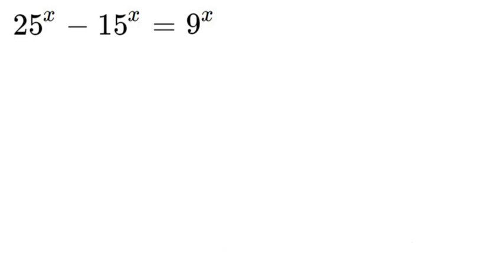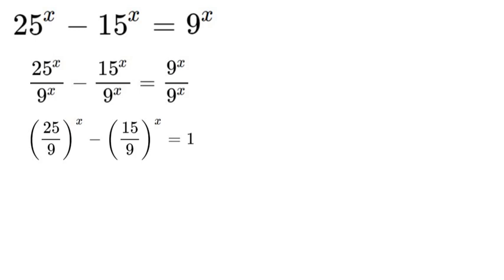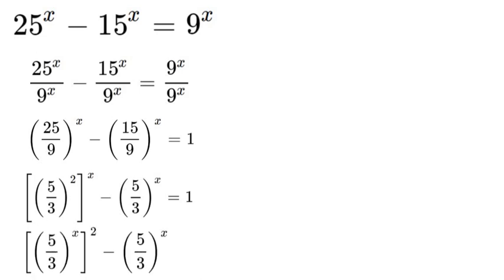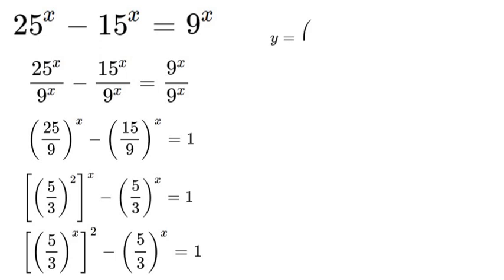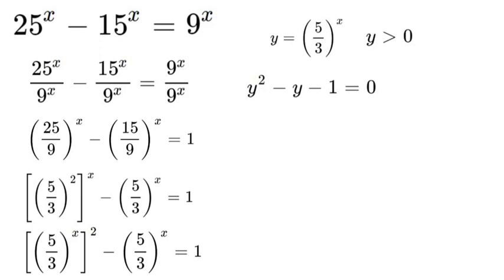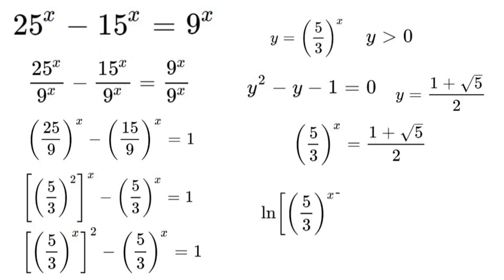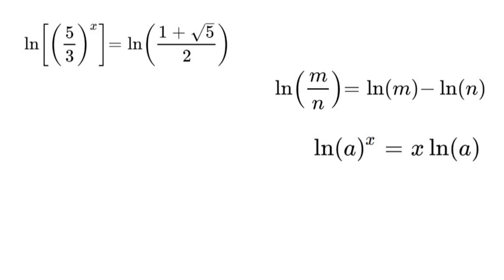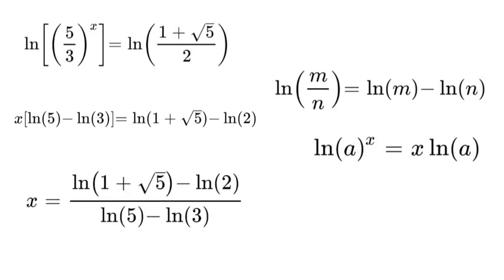Olympiad Mathematics | A Nice Exponential Problem